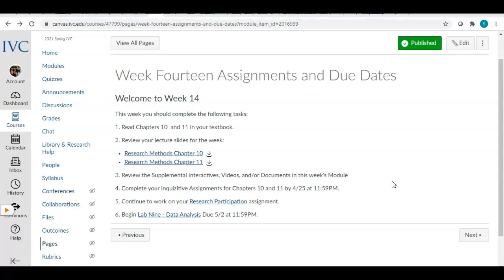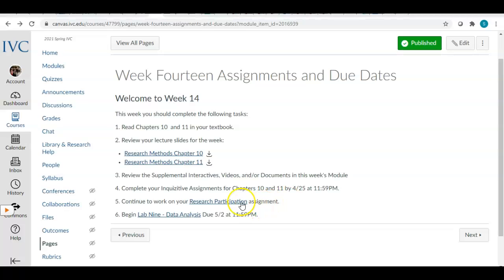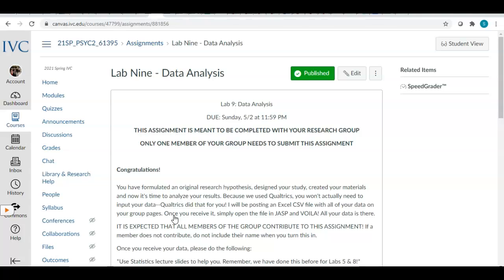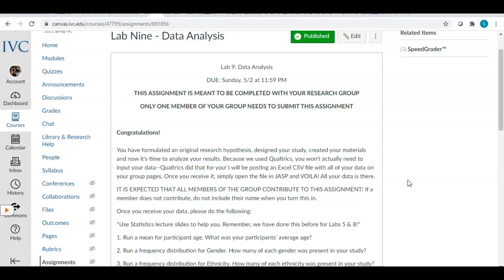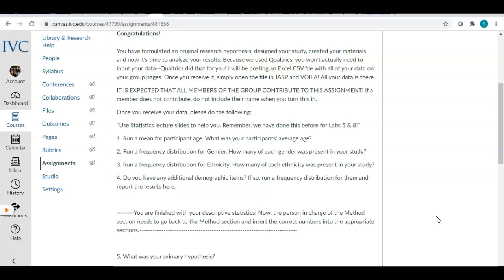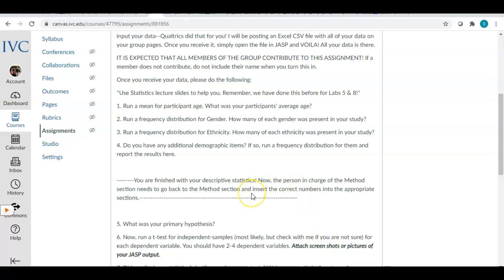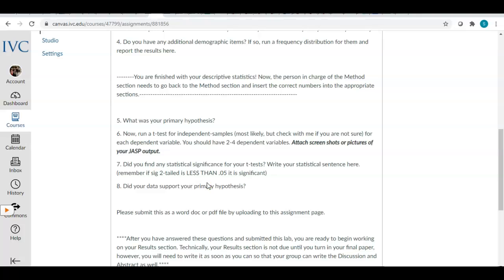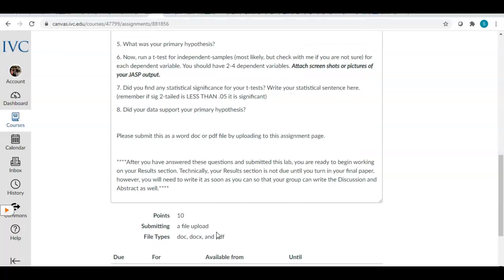Psyc 2 IVC Week 14 Lab 9 Data Analysis